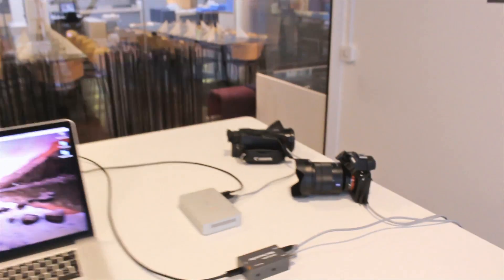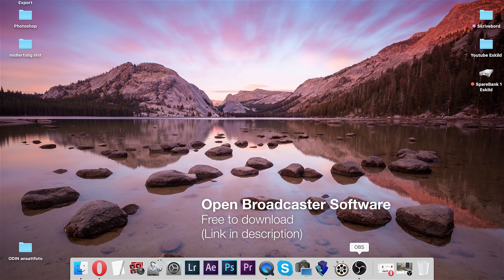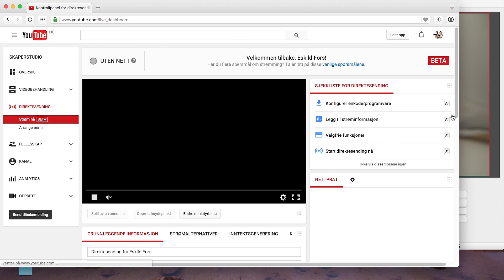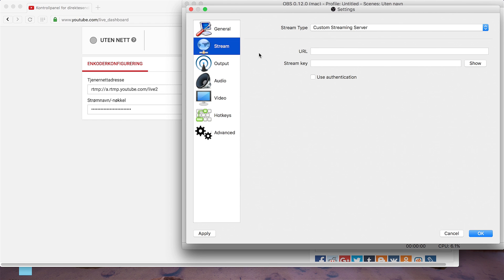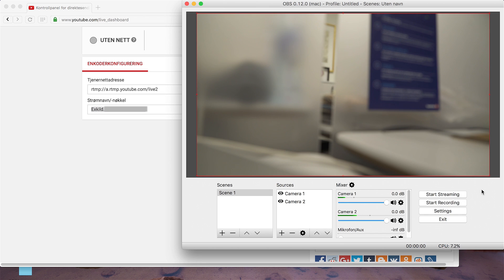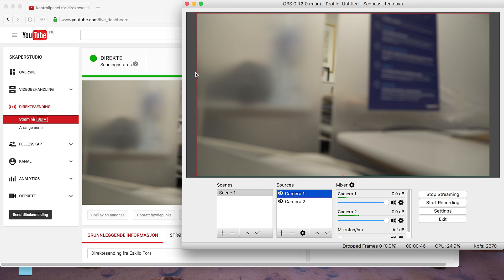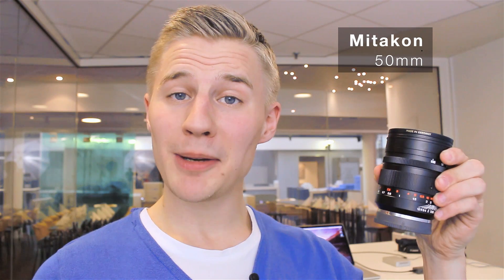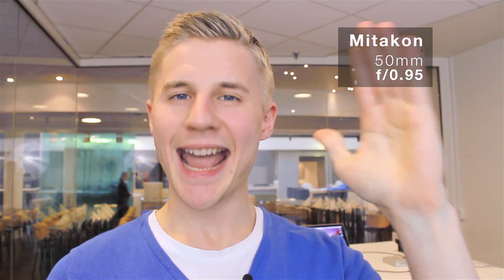Live Stream with Two Cameras - (How to) [BlackMagic Ultrastudio Mini Recorder + YouTube]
How to stream live with multiple cameras in YouTube - free and easy with Open Broadcaster Software.

Stream live with a DSLR and/or videocamera, with Blackmagic adapters, which sends the HDMI 1080 output directly to your computer. Remember that your camera has to have clean HDMI out, to be able to stream.

Here I'm using two different cameras and Blackmagic adapers, to show that there are several ways to do this.

Of course, this is just one of many ways to do it, but I think this is one of the easiest solutions if you want to use an external camera or more to stream live to YouTube, in high quality.

EQUIPMENT used in this video:

Sony a7s DSLR
Canon LEGRIA HF G30
HDMI cabels
Blackmagic Design Ultrastudio Mini Recorder
Blackmagic Design Intensity Extreme
(both comes with both USB 3.0 and Thunderbolt)
MacBook Pro
Julius Studio Lamp

Filmed with Canon 700D, with the 18-55mm kit lens.